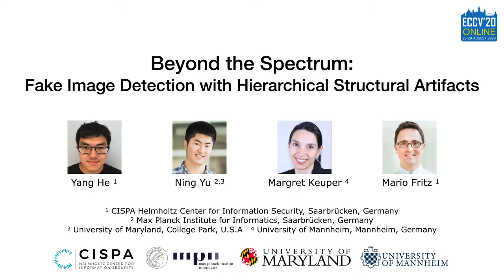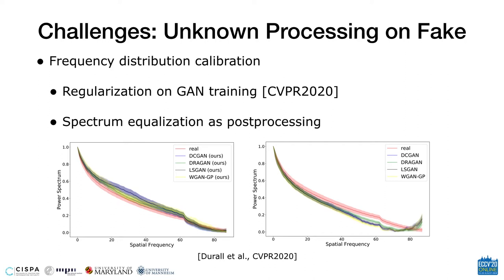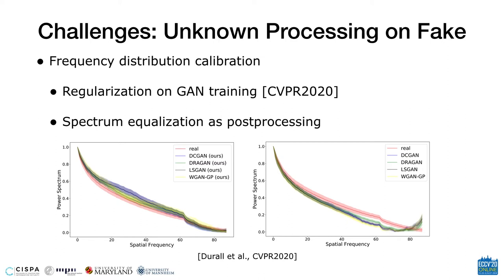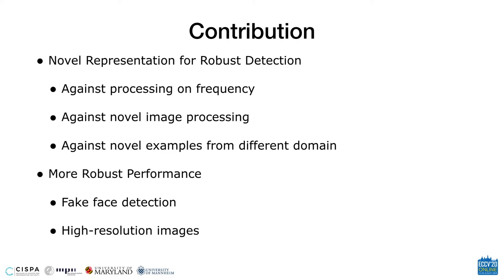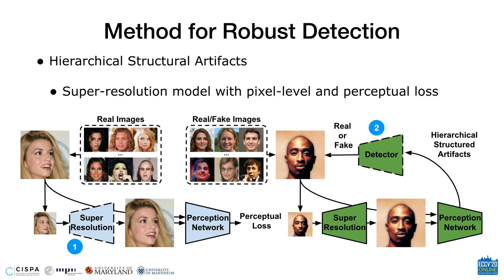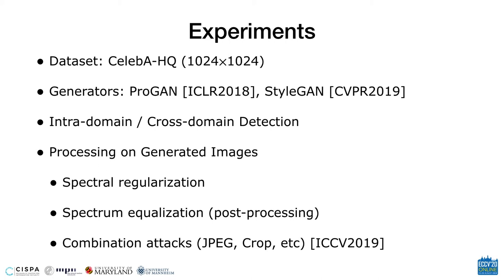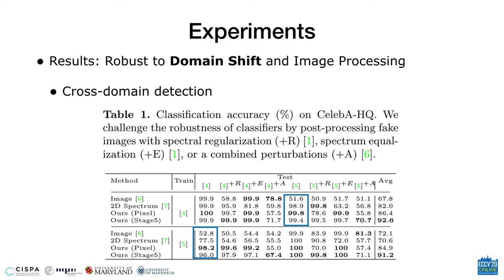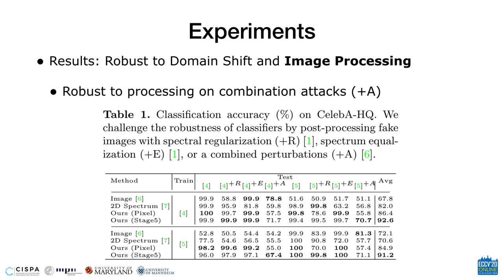Beyond the Spectrum: Fake Image Detection with Hierarchical Structural Artifacts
by Yang He, Ning Yu, Margret Keuper and Mario Fritz. Extended Abstract at CV-COPS in conjunction with ECCV 2020 If our work is useful for your research, please consider citing

@article{he2020fake_detection,
    title={Beyond the Spectrum: Fake Image Detection with Hierarchical Structural Artifacts},
    author={He, Yang and Yu, Ning and Keuper, Margret and Fritz, Mario},
    journal={CV-COPS Workshop at European Conference on Computer Vision (ECCV-W)},
    year={2020}